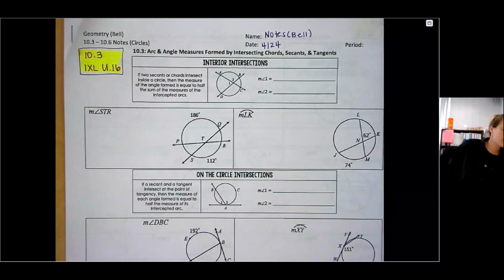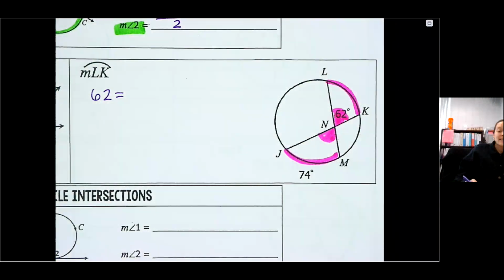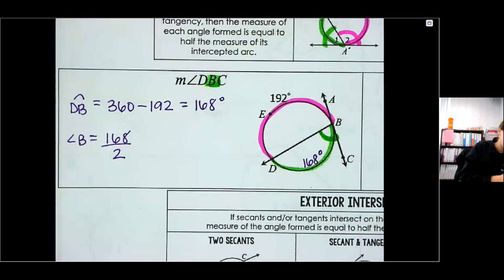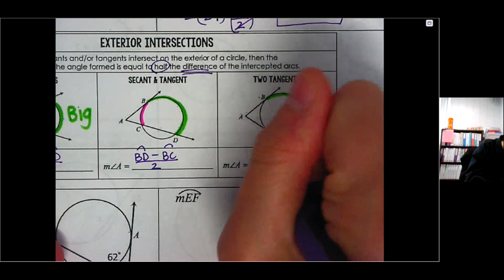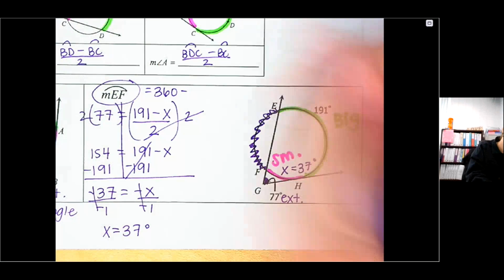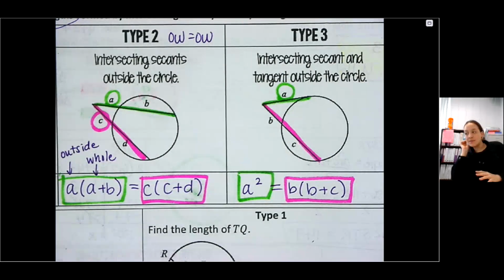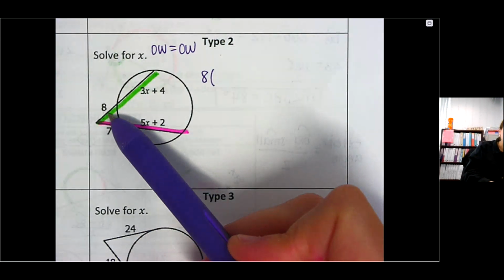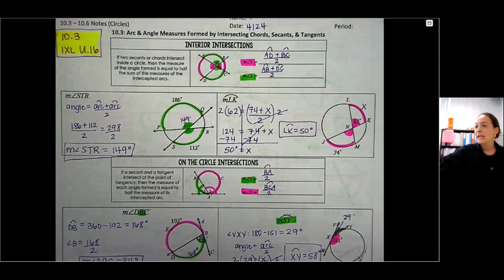10.3/10.4 Notes: Angles & Segments Formed by Chords, Secants, & Tangent Notes